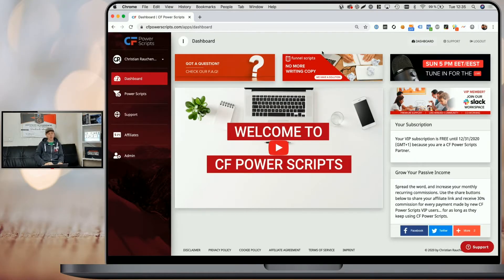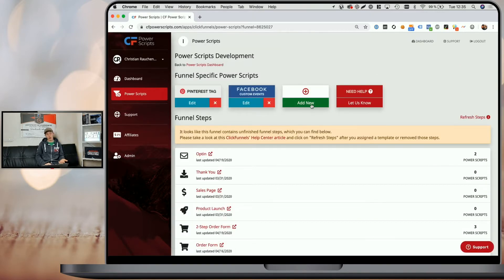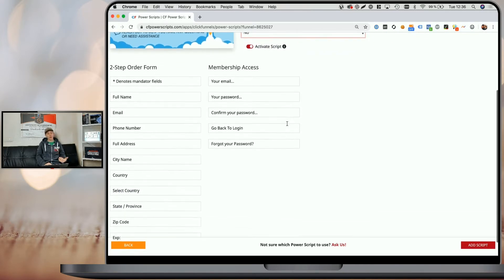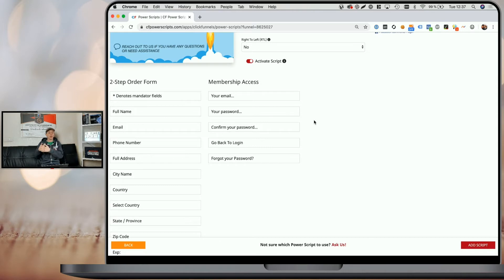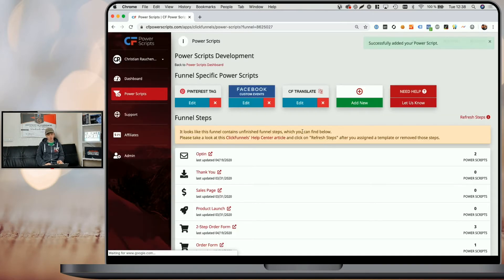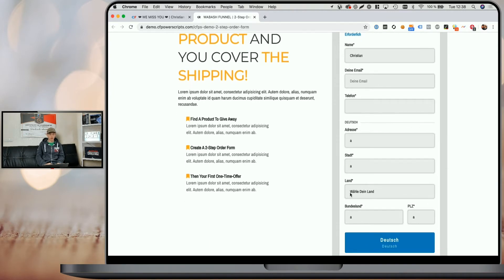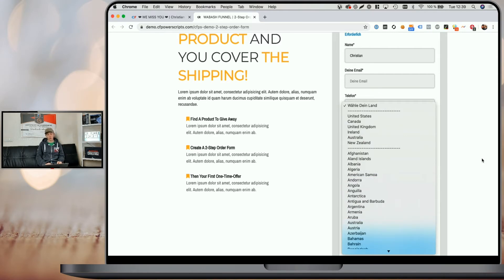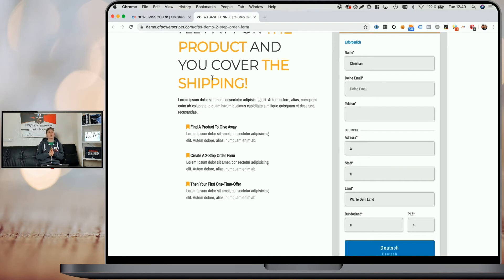ClickFunnels Tutorial: How To Translate Your Funnels In ClickFunnels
ClickFunnels Step By Step Tutorial: How To Translate Your Funnels In ClickFunnels

In this ClickFunnels tutorial for beginners and advanced users, I'm going to show you, how you can use the CF Translate Power Script to translate the texts of all those elements in ClickFunnels' page editor that can't be translated within ClickFunnels' page editor itself.

Additionally, the CF Translate Power Script allows you to enable RTL support for languages that are written from right to left, so you can use your funnels hosted at ClickFunnels in any language.

1️⃣ Create your FREE CF Power Scripts account and link your existing ClickFunnels account to get access to all our free Power Scripts.

and get all CF Power Scripts VIP features for FREE.

3️⃣ Save 45% by upgrading your existing ClickFunnels account and get all CF Power Scripts VIP features for FREE.

// EQUIPMENT